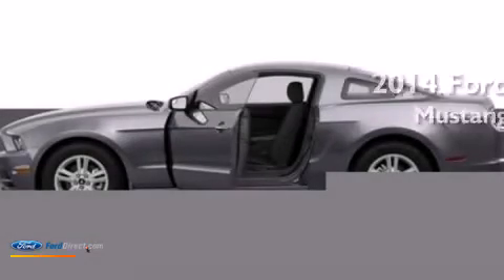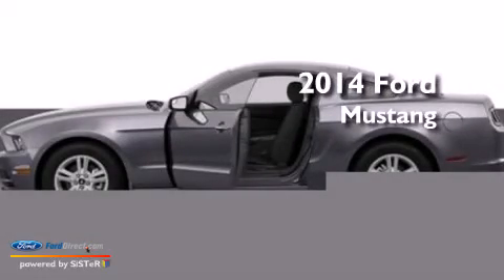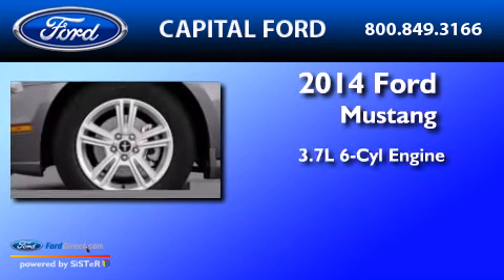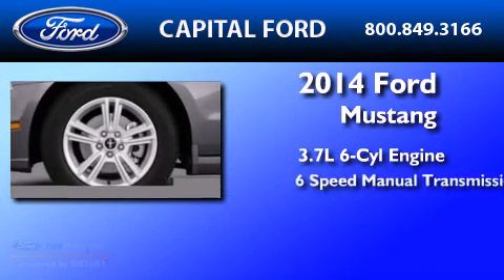2014 FORD MUSTANG Raleigh NC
We have been honored to serve the Raleigh NC area , we promise that your experience at our dealership will exceed your expectations ! Year : 2014 Make : FORD Model : MUSTANG Engine : 3.7L V6 24V MPFI DOHC Trans . : 6-SPEED MANUAL Exterior : BLACK Miles : 1 Stock : 44265 Capital Ford Inc 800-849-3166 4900 Capital Blvd.